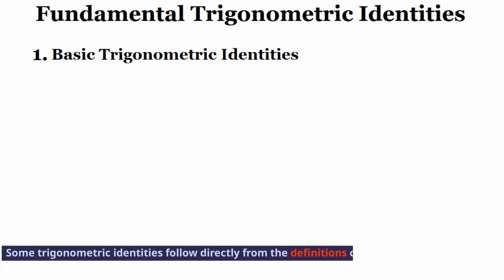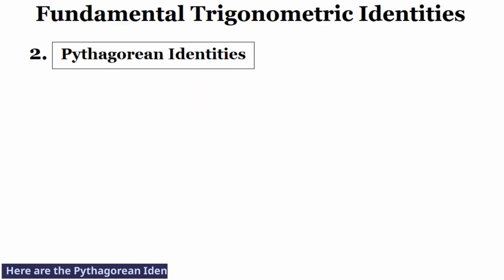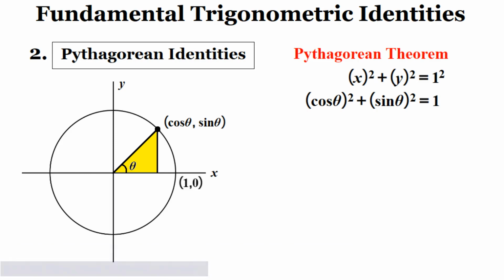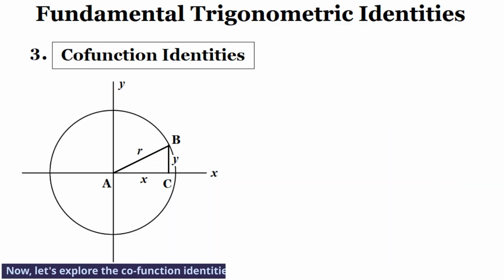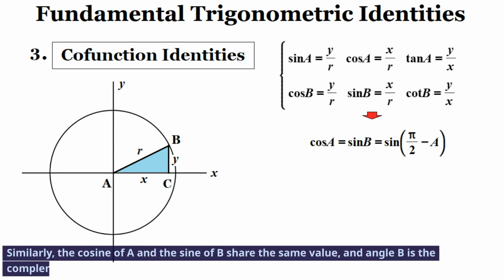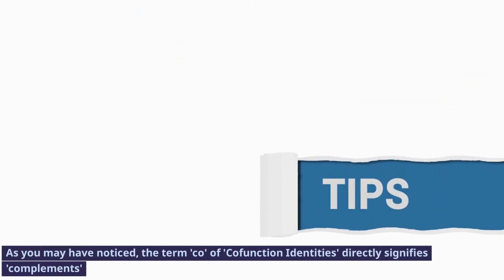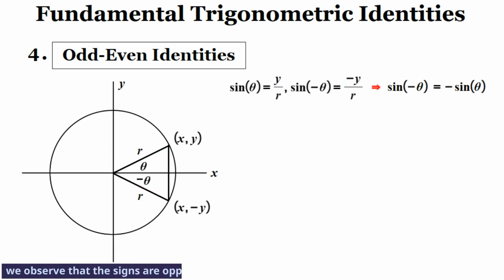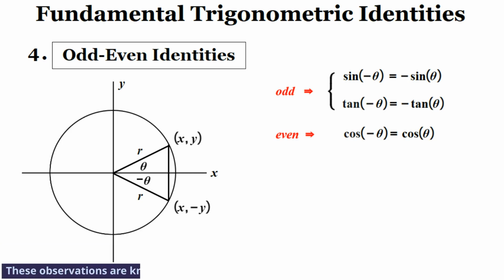Fundamental Trigonometric Identities, Precalculus